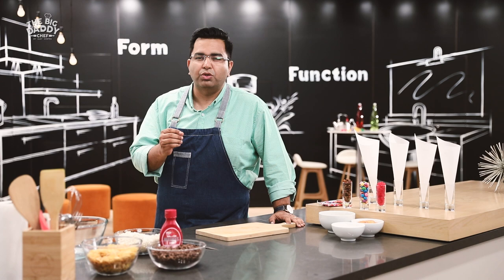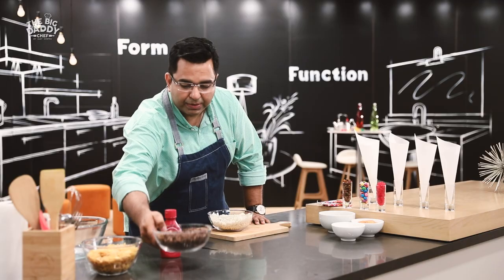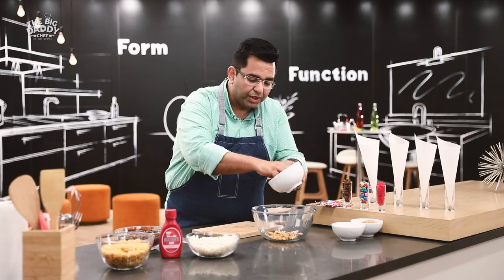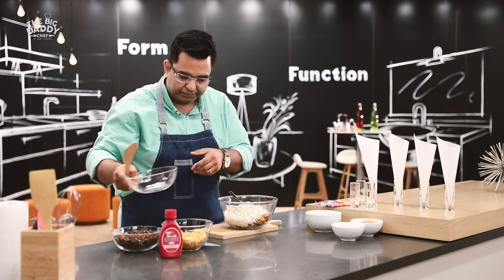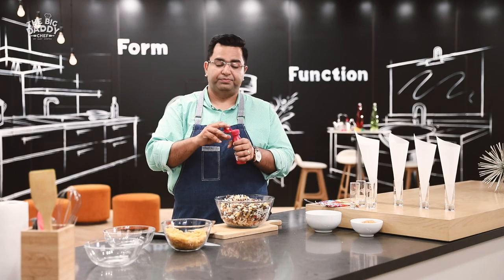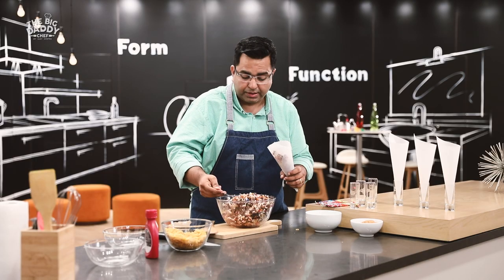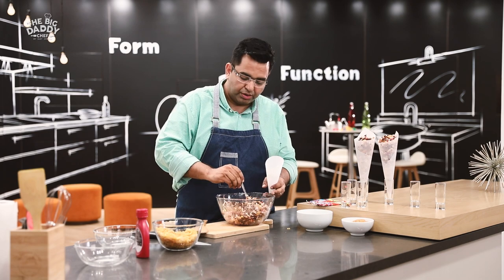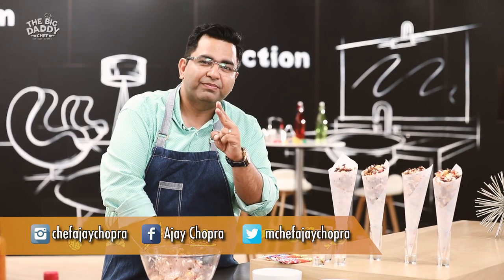The Big Daddy Chef : Episode 14 | Chocolate Bhel chef ajay chopra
There is no such thing as too much sweet. Indulge your taste buds with a new mouth-watering recipe on The Big Daddy Chef!

INGREDIENTS:

Murmura - 200 grams
White chocolate - 100 grams
Dark chocolate - 100 grams
Corn flakes - 100 grams
Cashew nuts - 20 grams
Raisins - 20 grams
Tutti Frutti - 10 gram
Gems - 1 small packet
Candied Orange peel chopped - 20 grams
Honey - 30 ml
Strawberry sauce - 30 ml
Peanut chikki ( crumbled) - 40 grams
Chocolate sauce (optional) - 30 ml

METHOD:
- For chocolate coating:
1. Melt both the chocolate separately on a double boiler or microwave oven

2. Divide murmura into two batch and allow it to chill in freezer

3. Quickly toss one batch of murmura with dark chocolate and another with white chocolate till it coats evenly

4. Allow it to cool completely

5. Using a bowl mix both murmura , add chopped orange peel, tutti fruity, corn flakes and  all the ingredients

6. Finely toss it with strawberry sauce and honey, serve it in a paper cone.

🍽 AMAZON SHOP 🍽
You can now buy the products used in the recipe with just one click. 👇🏻
Chef Ajay Chopra's Amazon Store
Indian Cooking Essentials 🧑🏼‍🍳